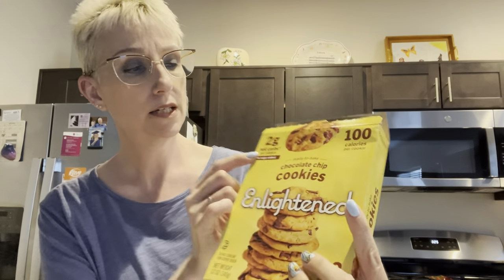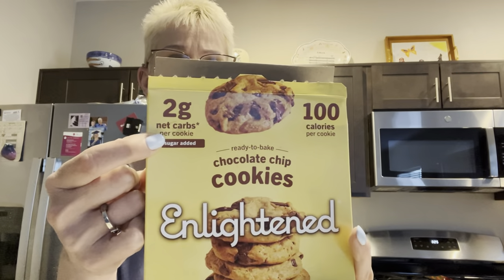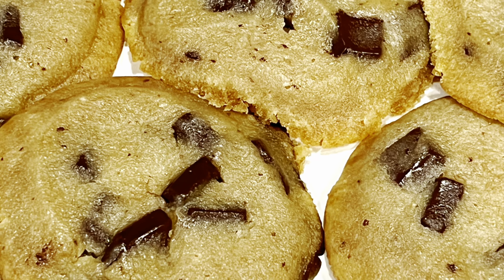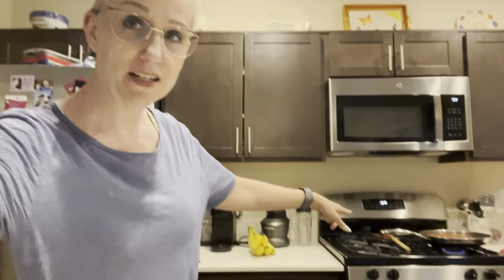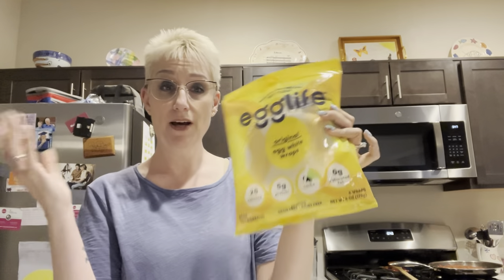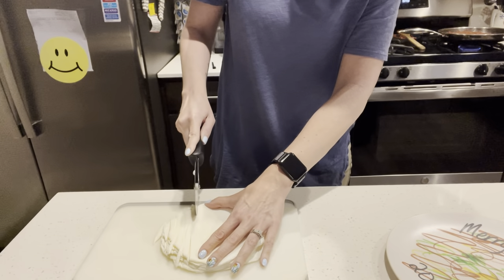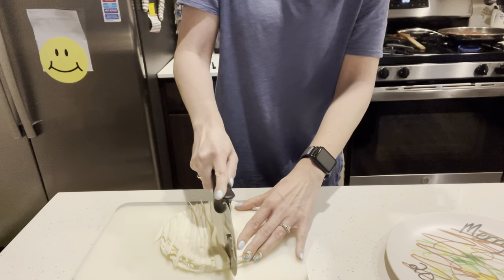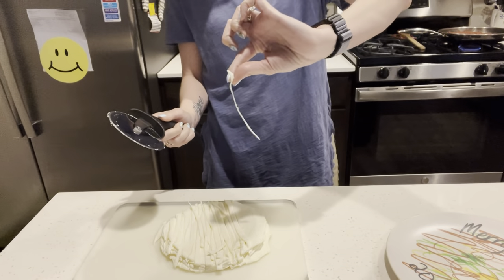Low Carb Chocolate Chip Cookies and an easy noodle hack for spaghetti!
This video is for dinner and dessert on the quick. Maybe you’re missing some foods and don’t have the time to cook, or maybe you have to have dinner and dessert ready for you and guests. Either way, you can make this in this quick and stay healthy too! Enjoy!